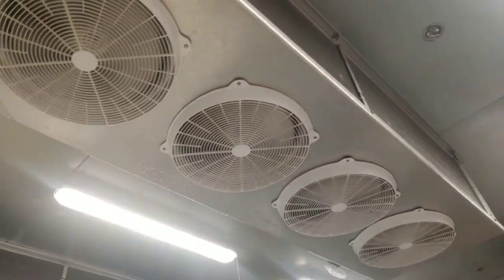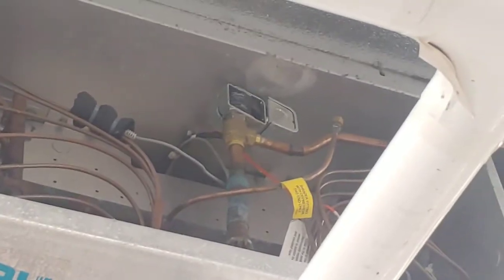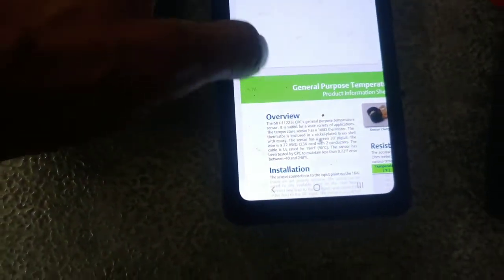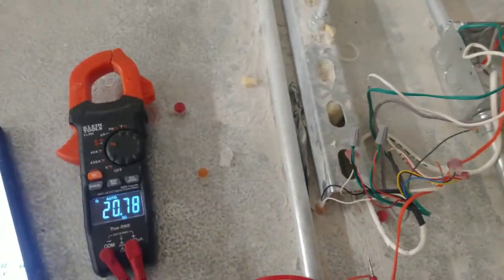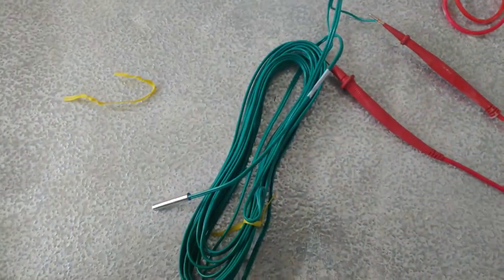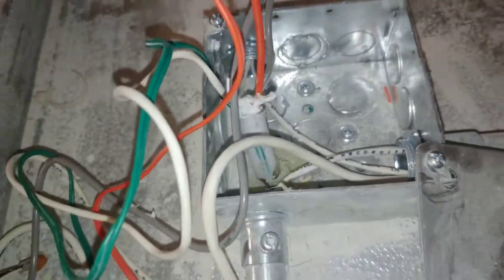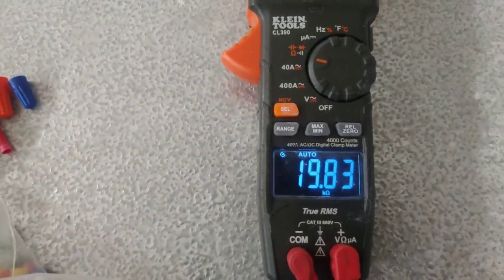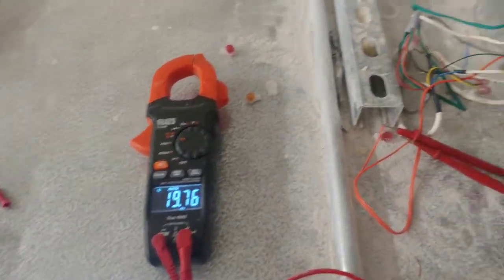Walk In Evaporator Icing Up Because Failed Thermistor - Testing Condemning Sensor Danfoss Automation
YT041 WIC BAD DEFROST SENSOR 071322